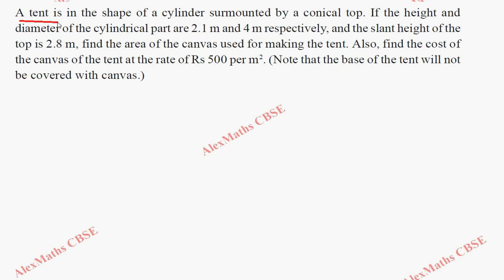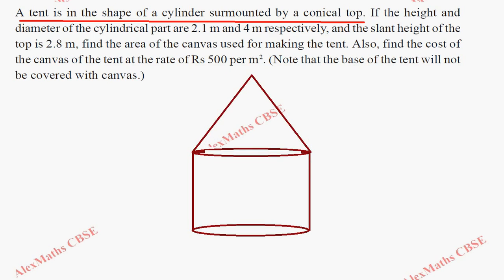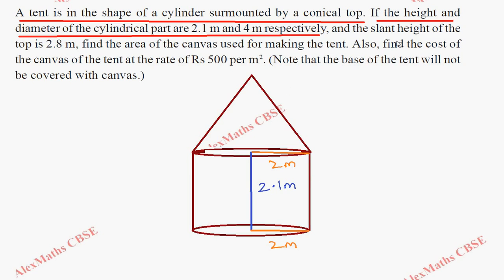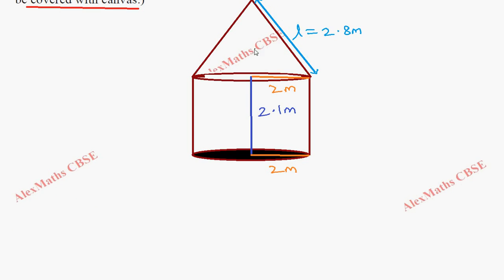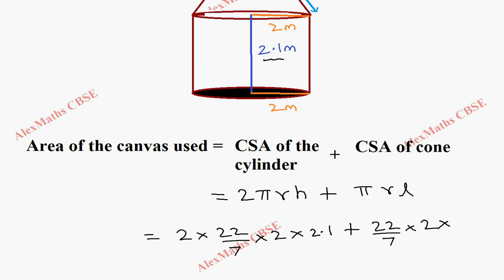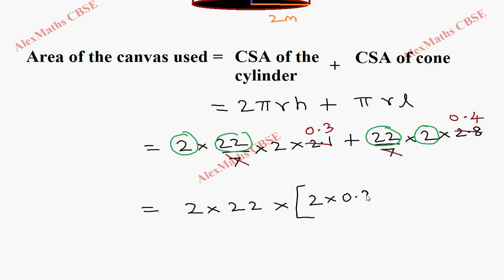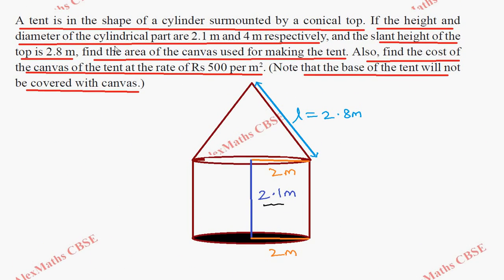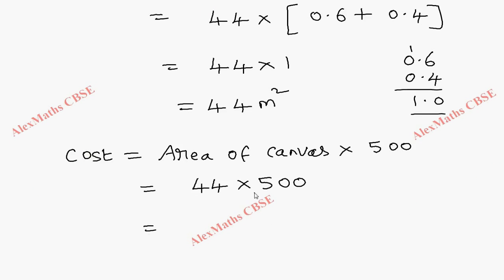Surface Area And Volume | Exercise 13.1 Question 7 | CBSE Class 10 Maths Chapter 13 | Full Chapter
ncert 10th maths SURFACE AREAS AND VOLUMES
ncert 10th maths chapter 13
A tent is in the shape of a cylinder surmounted by a conical top. If the height and diameter of the cylindrical part are 2.1 m and 4 m respectively, and the slant height of the top is 2.8 m, find the area of the canvas used for making the tent. Also, find the cost of the canvas of the tent at the rate of ` 500 per m2. (Note that the base of the tent will not be covered with canvas.)